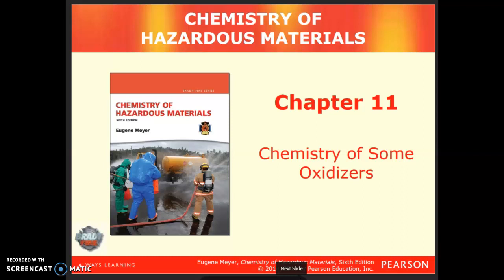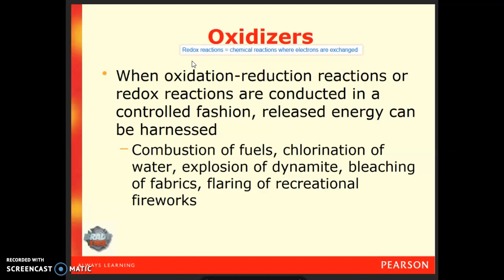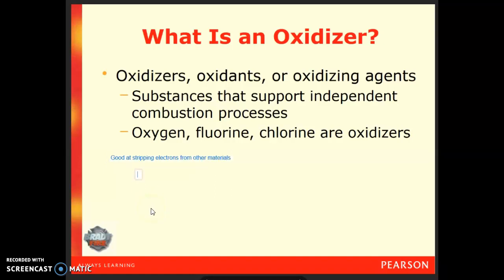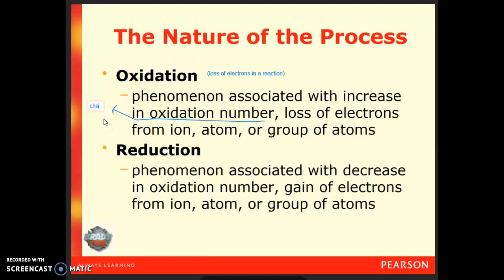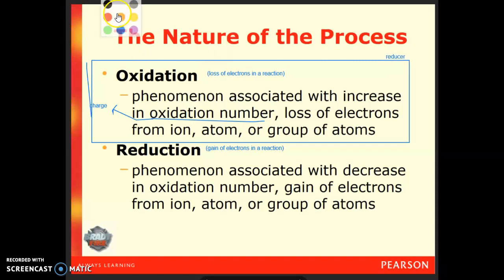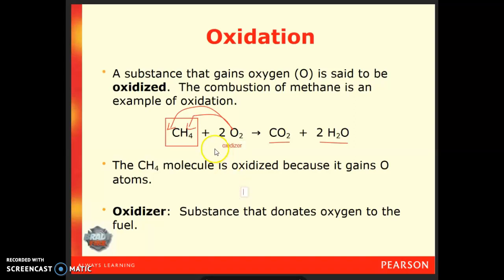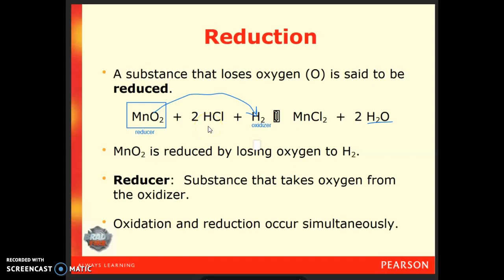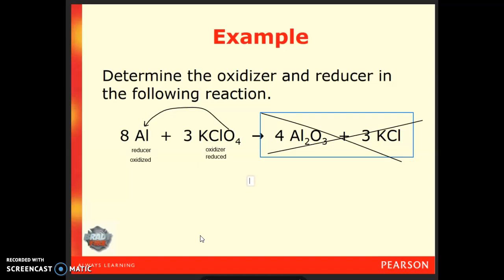Oxidizers #1 - What is an oxidizer?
In this video, we define oxidizing agents and describe how to spot them in chemical reactions.